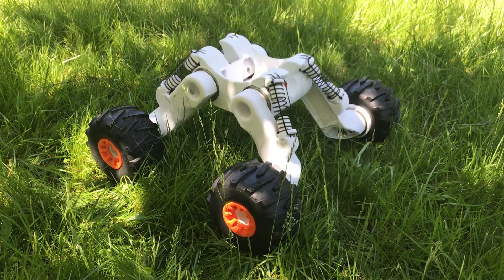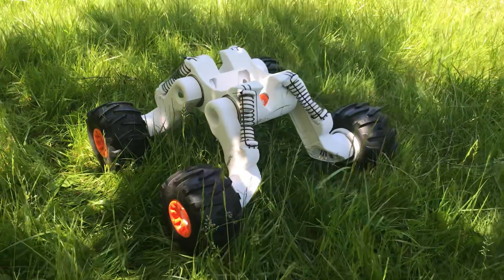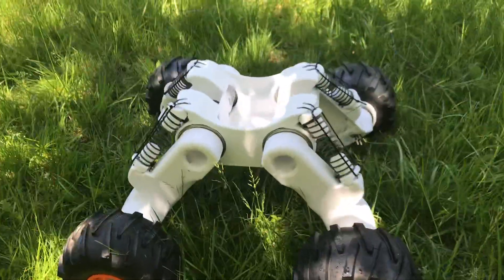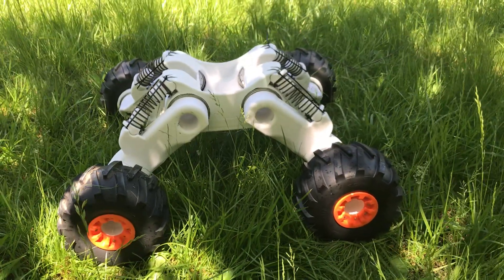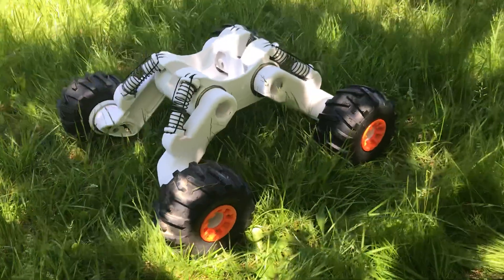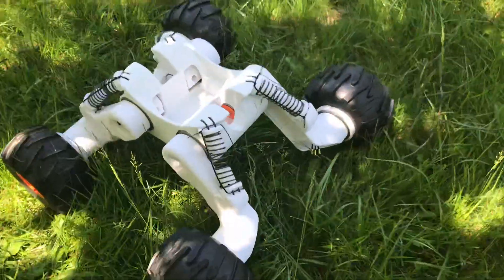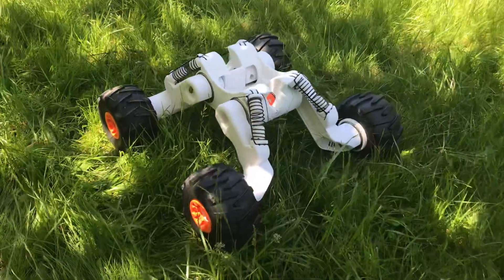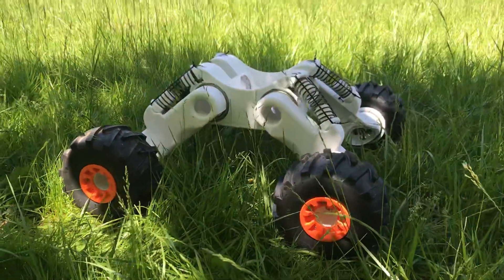Maker Faire: see Rover V2 rolling chassis this weekend!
Come see Rover V2 at Maker Faire at the Reboot.love booth! Project number 65274.

Rover V2 is a complete mechanical redesign of Rover V1.

and don’t forget to call me by the booth this weekend!